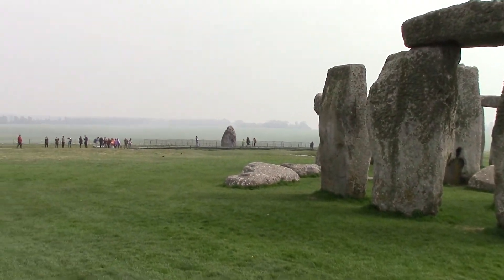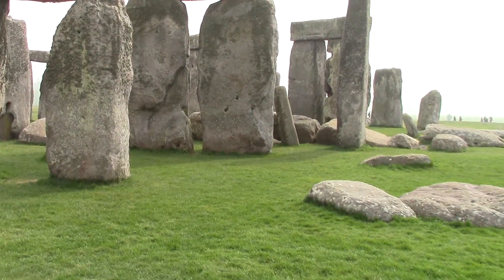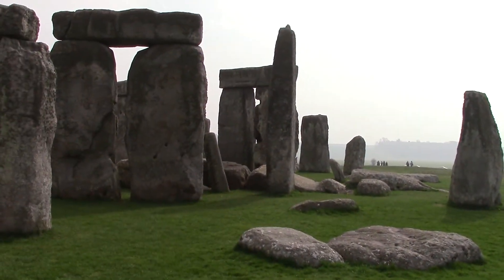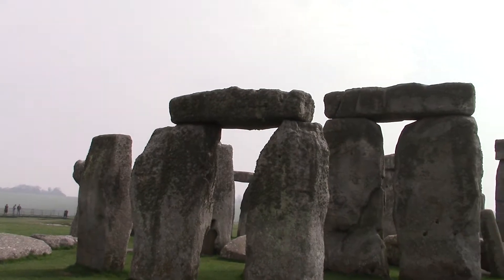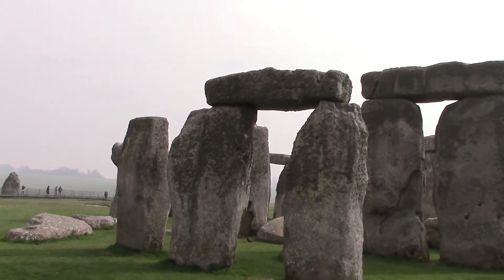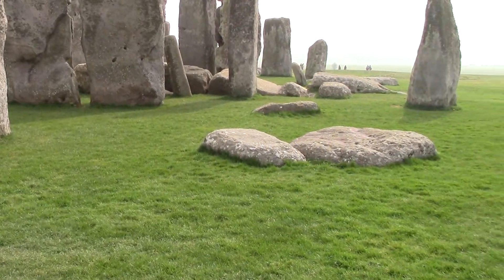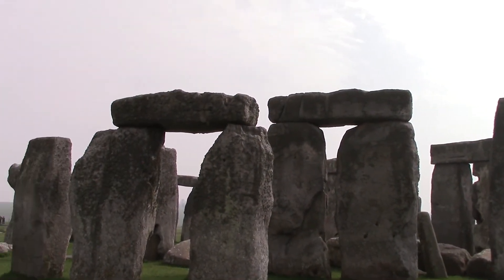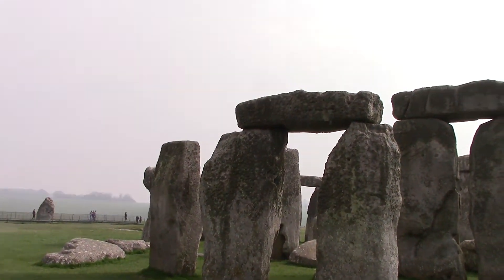STONEHENGE CLOSE UP